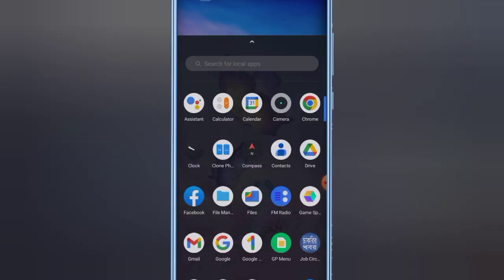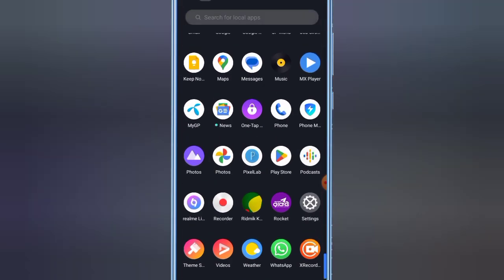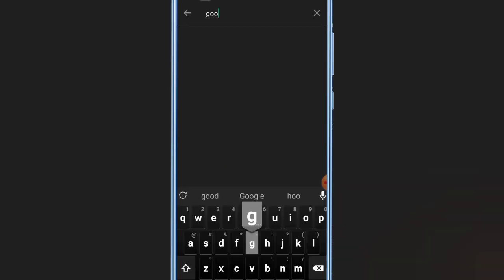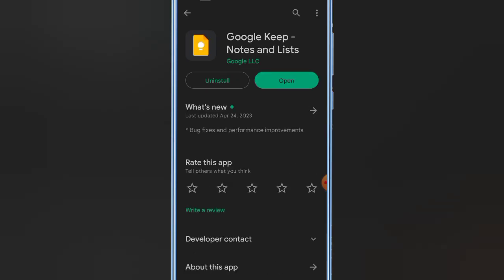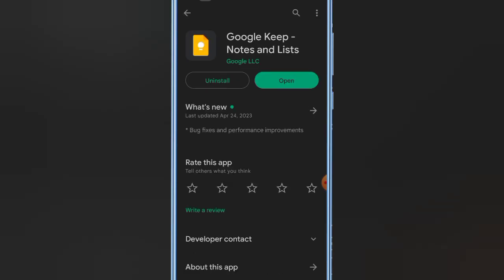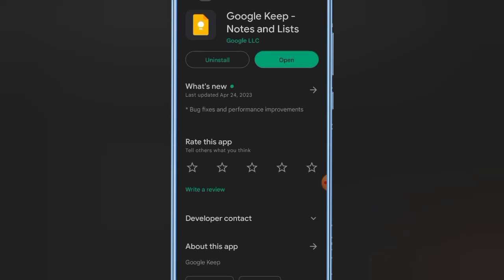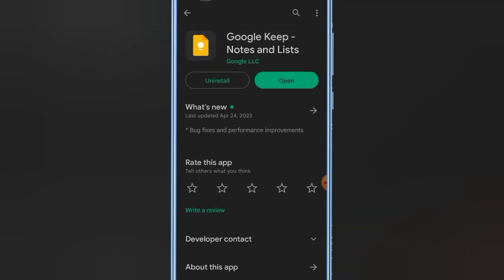How To Download & Install Google Note App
how to use google keep notes like a pro,
notes,
google voice note app,
google apps,
google note taking app,
Google App,
Google Product